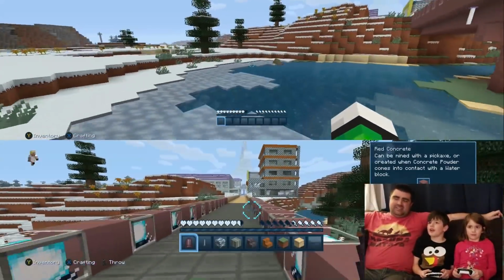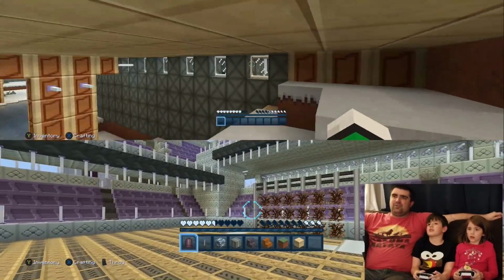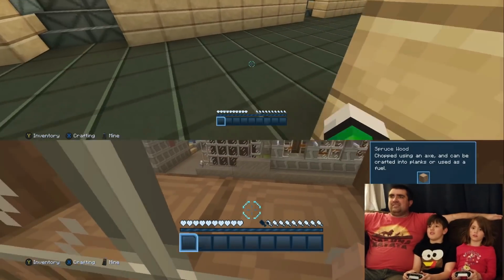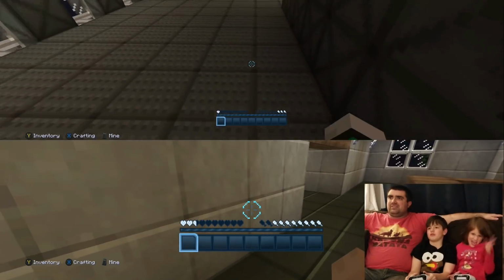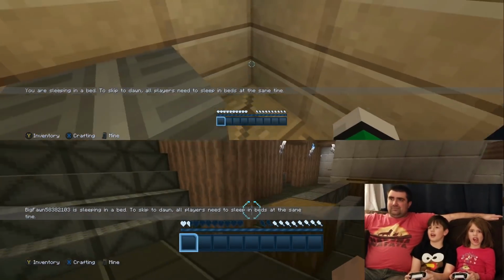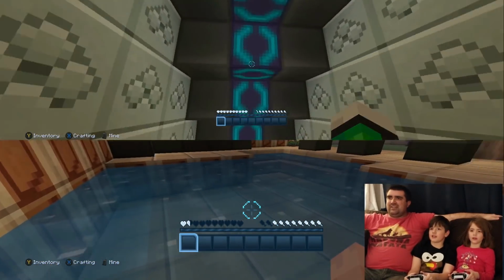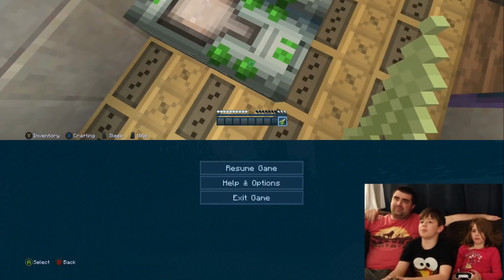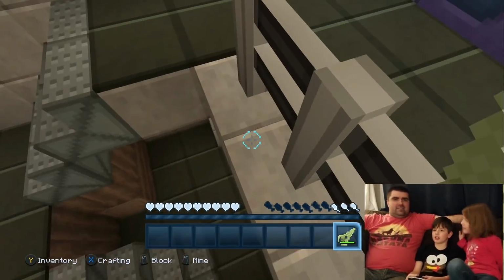Kids Playing Minecraft HALO Version!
Today we are hanging out in our Minecraft worlds but things are looking a little different. We are checking out the HALO mod today in Minecraft! Have you tried it yet? It makes everything look so cool!

Welcome to our gaming channel! Leland aka Kid Temper Tantrum from Oh Shiitake Mushrooms loves gaming along with his little sister, Leanna, Dad and Mom. All of our games and gaming videos are kid friendly and fun for the whole family!

Our gaming channel is done BY KIDS, FOR KIDS and is always a kid friendly gaming channel! We play games on the Xbox like Minecraft, Disney Infinity, Lego Dimensions, Cars 3, Forza Horizon 3, and more as we get more games! We also play Roblox on the Xbox and computer! Roblox is a great, free game for kids!